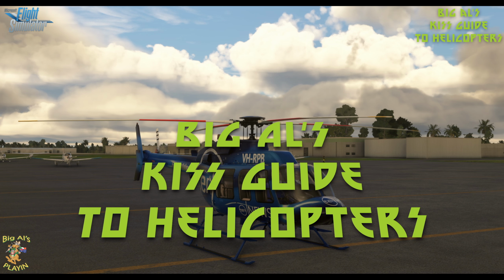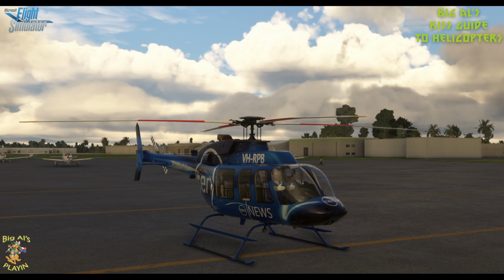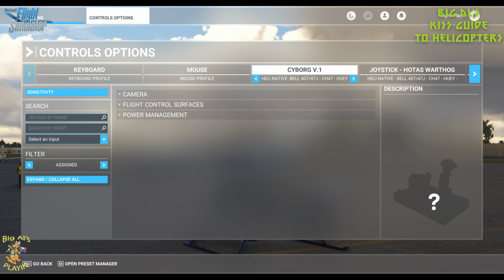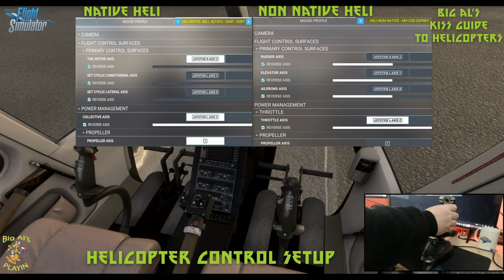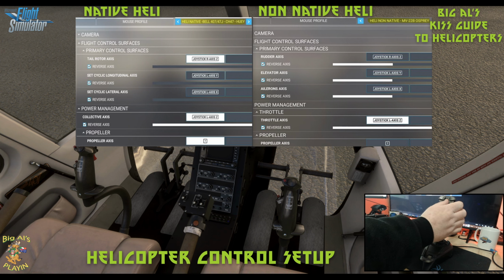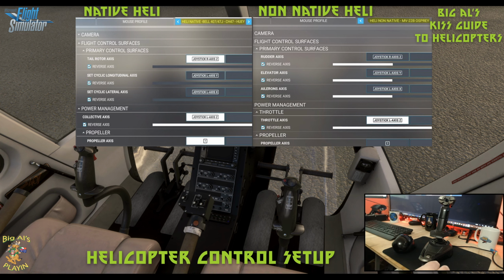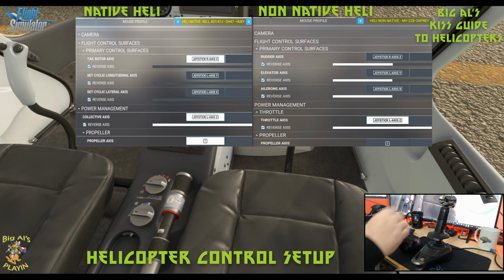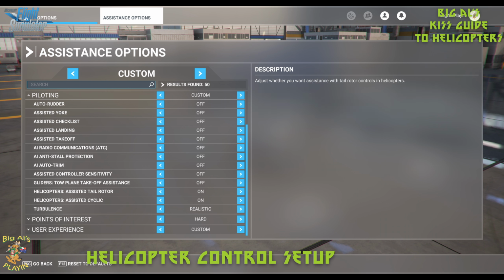Big Al's KISS Guide to Helicopters in Microsoft Flight Simulator - Part 1 - Controls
Big Al's KISS Guide to Helicopters in Microsoft Flight Simulator

I hope these simple guides might help others out with Helicopters in the SIM . To not be afraid of Helicopters & enjoy what they can offer .

I do my very best to get back to all .

Really helps to get these vids out to others.

New Setup - Now  as of 2023

MB             -   MSI - X690 - A
Memory    -   Kingston Fury Beast 128GB (4 x 32 GB) 5600MHz DDR5
GPU          -    ROG STRIX RTX 3080 OC 10GB
HD            -    Kingston KC3000 1TB PCIe 4.0 NVMe M.2 SSD
Win          -    Windows 10 Pro -  Ver 22H2

Old Setup -  Pre 2023
MB - GIGABYTE - B365M
CPU  - Intel i5-9500 CPU @ 3.00GHz
Memory -  32GB DDR4 2666MHZ
HD - Crucial CT1000P1SSD8 P1 1TB M.2
Win Ver - Windows 10  Ver 21H2

Links